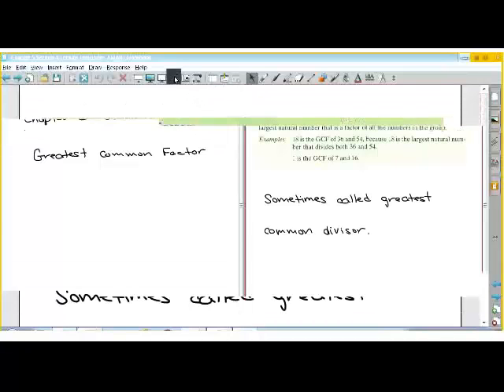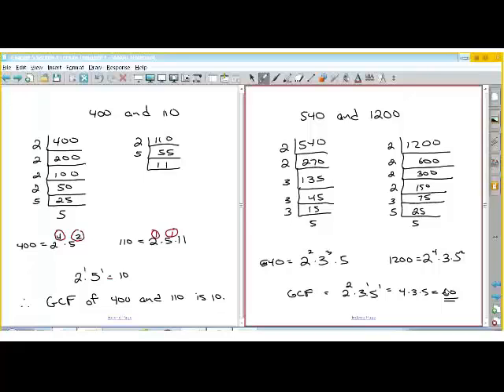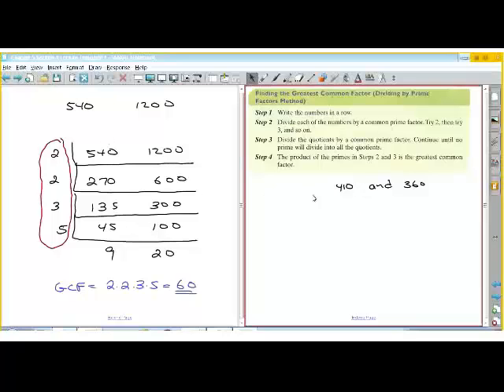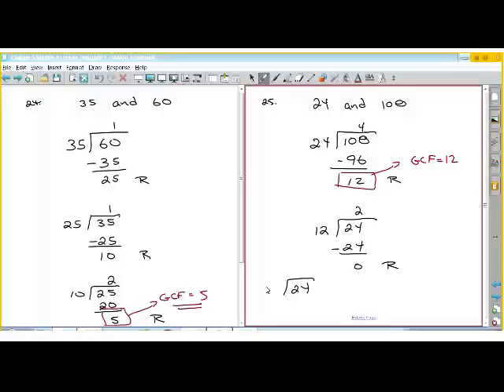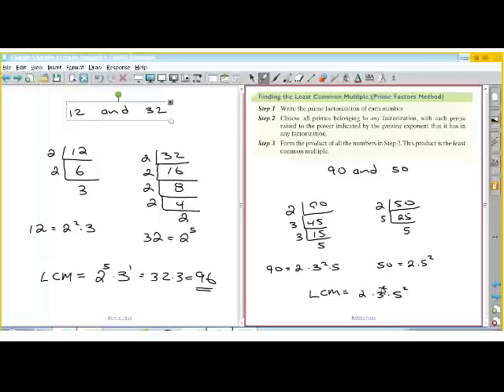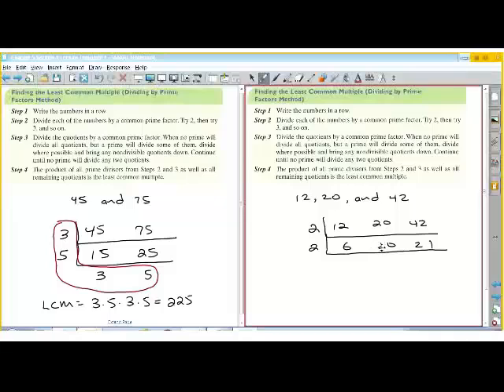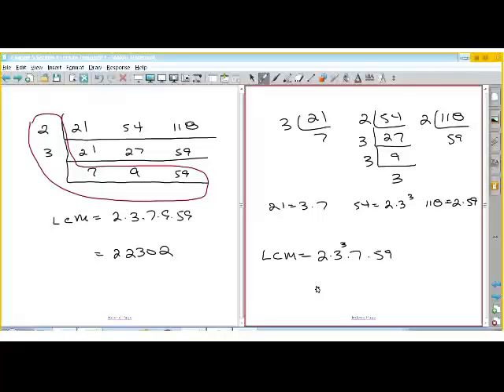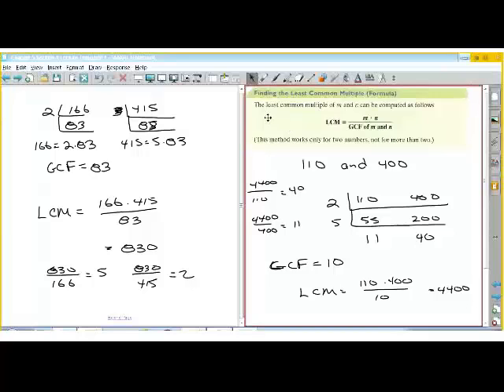MTH 151 Class 23 - Chapter 5 Section 4 - Greatest Common Factor and Least Common Multiple